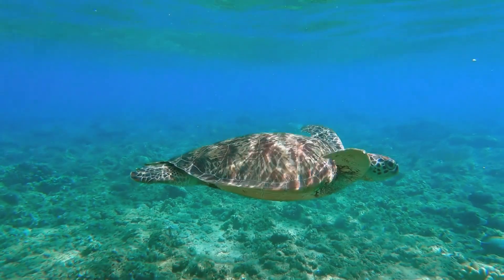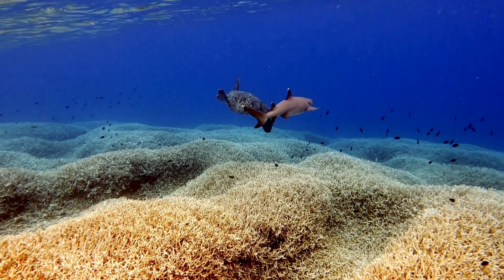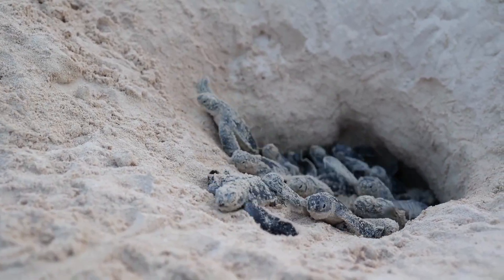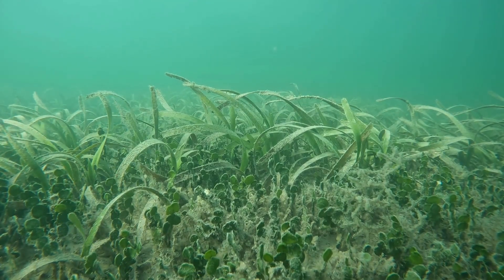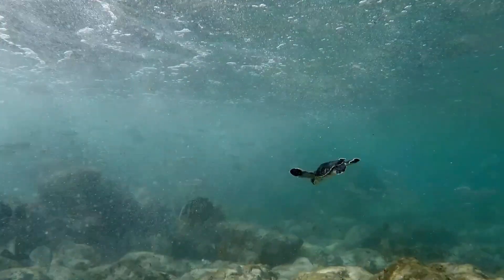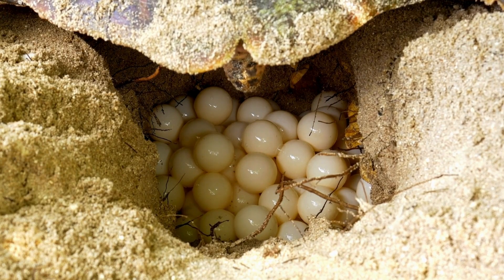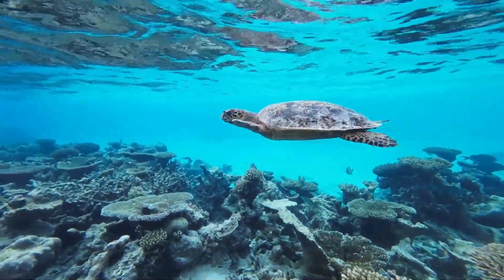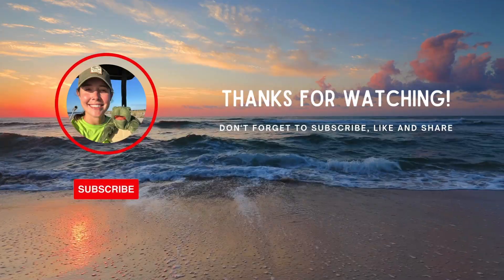Sea Turtles are real life SUPERHEROES! 🐢🦸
Sea turtles might not wear capes — but they’re the real-life superheroes of the sea! 💪🌊
From navigating entire oceans to protecting underwater ecosystems, these ancient creatures have powers that keep our planet healthy and balanced.

In this week’s Turtle Tuesday, dive into the super side of sea turtles and discover:
🛡️ Their built-in shell shields
🧭 Their incredible navigation skills
🌿 How they save seagrass and coral reefs
💪 Their strength, endurance, and planet-protecting powers

Let’s celebrate the real heroes of the ocean — and learn how we can help them continue their mission to save the seas! 💚🐢

✨ If you love sea turtles and ocean conservation:
✅ Share it with a fellow ocean lover!

🌎 Support sea turtles every day by doing Turtley Good things.